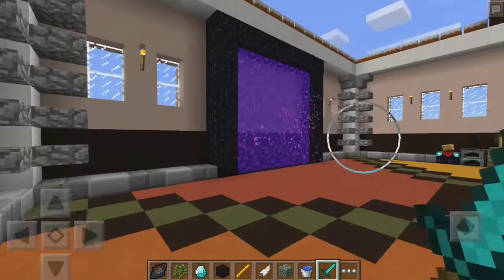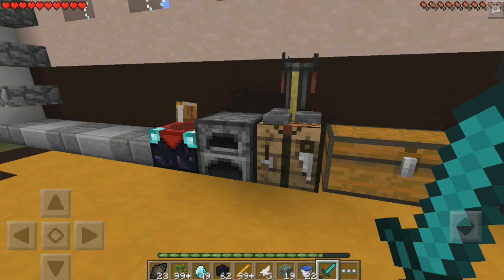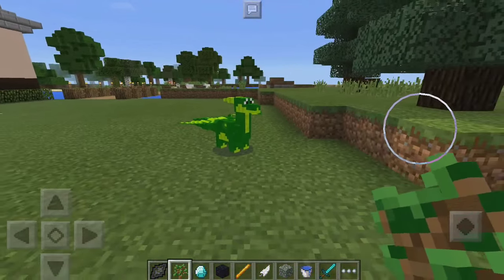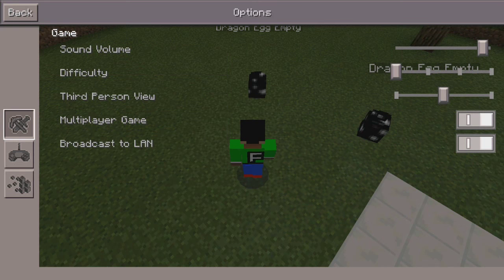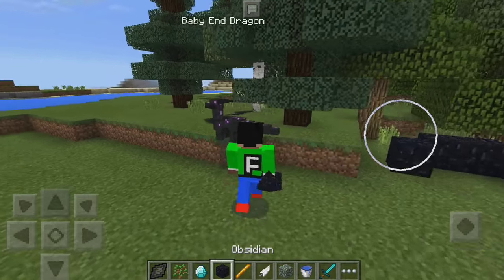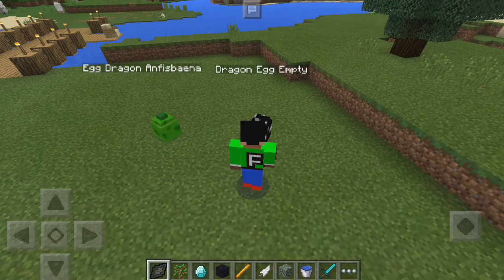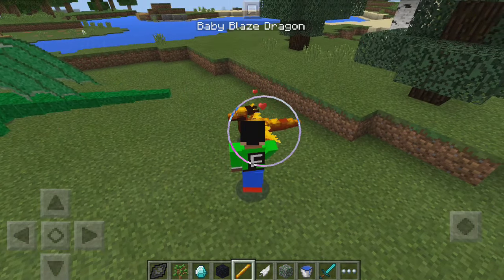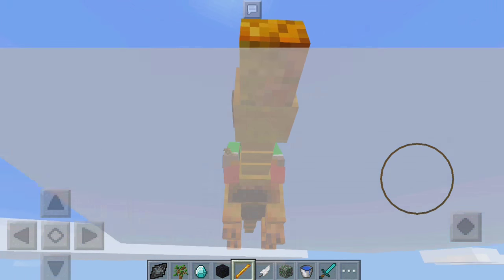RIDEABLE DRAGONS in MCPE!!! - Dragon Mount Mod - Minecraft PE (Pocket Edition)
Welcome to another incredible mod for minecraft pocket edition! Today i show you guys the dragon mount mod which adds 7 different types of dragons in your world which can be tamed and flyable! Check it out for yourself!

Ironside Computers:
➤Previous video that you may want to watch?